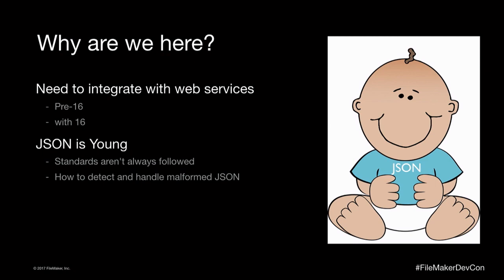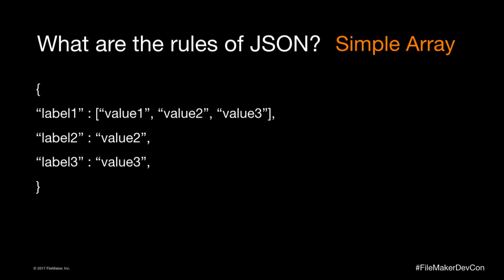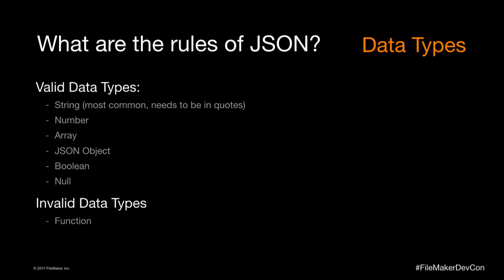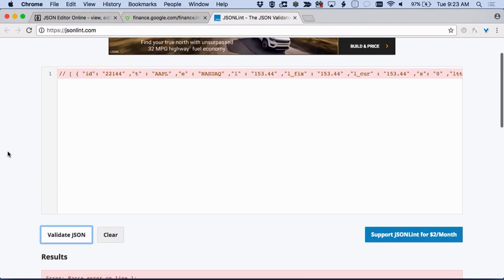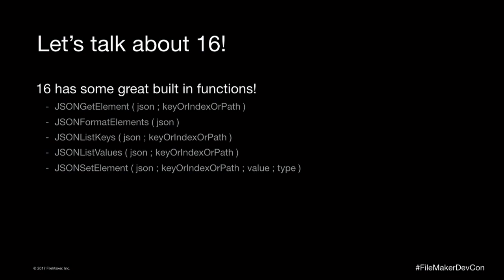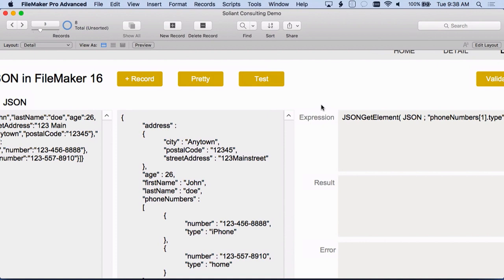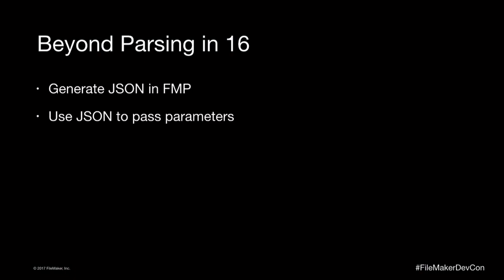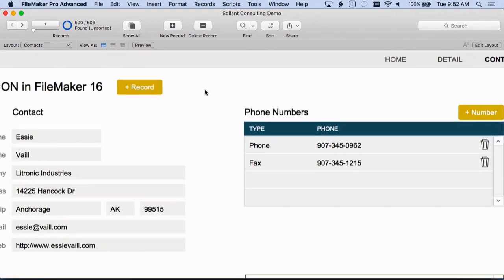Leveraging JSON in Your Custom Apps (Innovation 001)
FileMaker DevCon 2017 Innovation Track
Session Speaker: Anders Monsen

Session Description
JSON is a data language that’s becoming increasingly popular in the tech world and you can integrate JSON with FileMaker for your data interchanging needs..

In this session, you'll learn the various ways in which to leverage JSON in your custom apps. Take real world examples and investigate integration capabilities by contrasting FileMaker 15 (without plugins and 3rd party tools) and FileMaker 16 (using 16’s new JSON functions), including approaches for dealing with improperly formatted JSON.

Recommended Background
Attendees should be familiar with scripting and creating custom functions.

Session Objectives
Identifying and dealing with improperly formatted JSON
Your options for importing and parsing JSON in FileMaker
Handling JSON in the FileMaker Platform Pre-16 vs 16
Exploring the intricacies of real world JSON handling